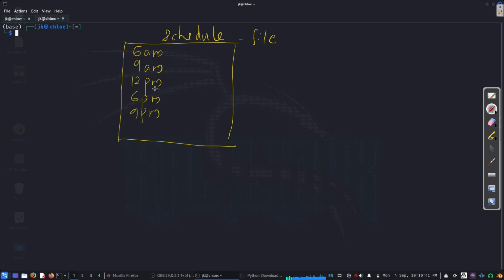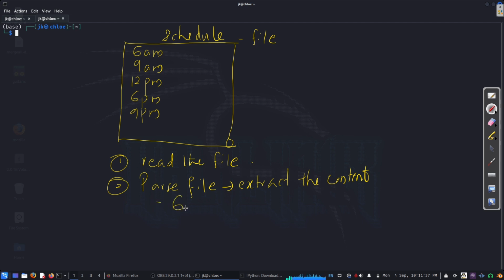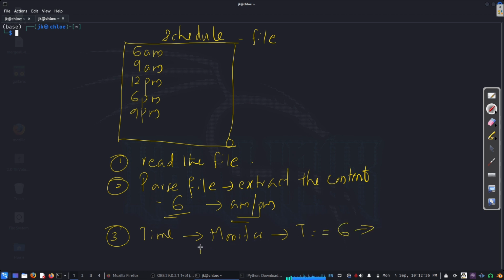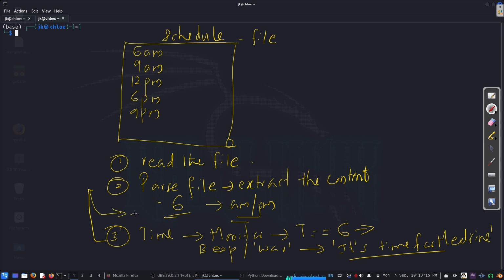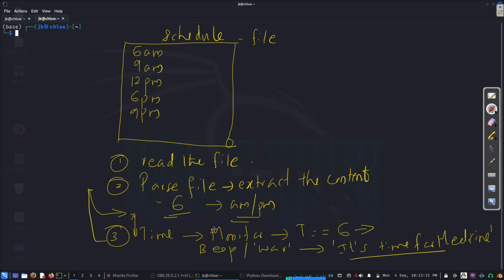Python Basics - 55 - Project - Medicine Reminder App - part1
The scenario: My roommate suffers from short term memory loss. Health aids from comes here to assist him.  Sometimes due to mis-communication he misses his medication.  Together we'll write a python app that would make beep/play-sound-file depending on the medicine schedule.  In this video we discuss a broad pathway for our project.  Part 1.
Recorded using OBS Studio, edited using Kdenlive
Ref:
2) Learning Python by Mark Lutz